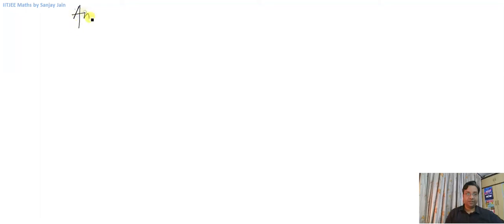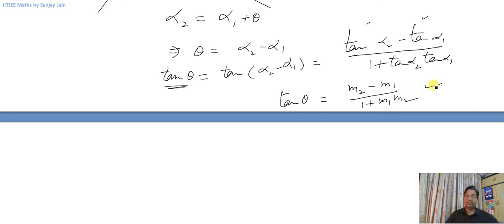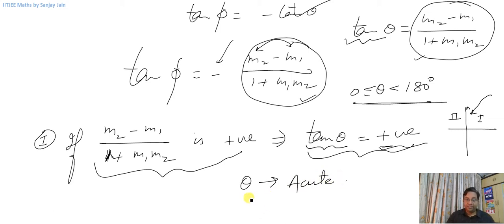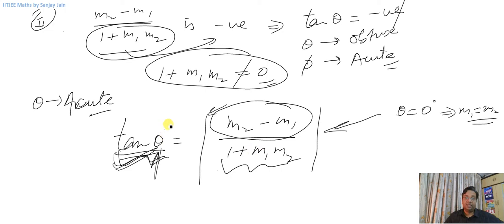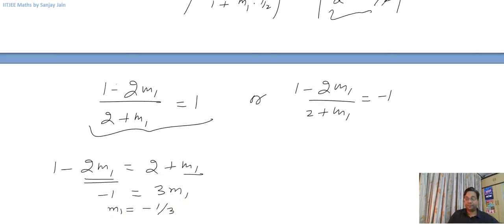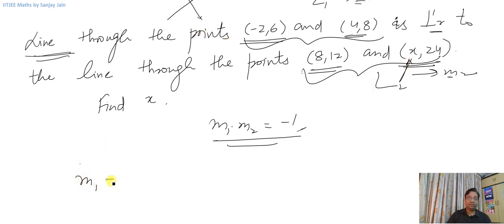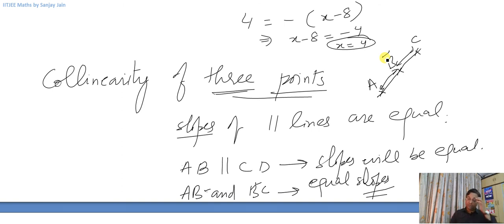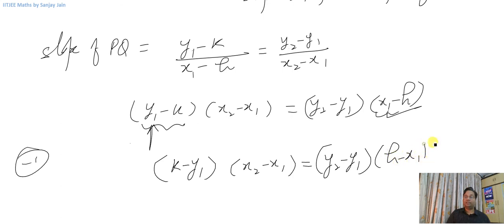straight line lecture 2